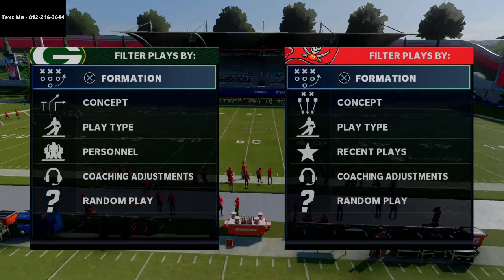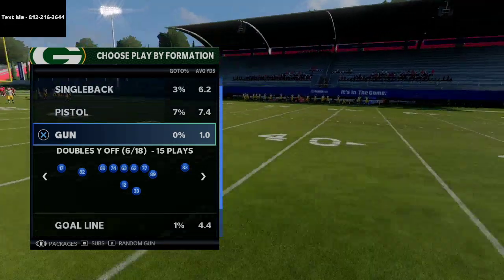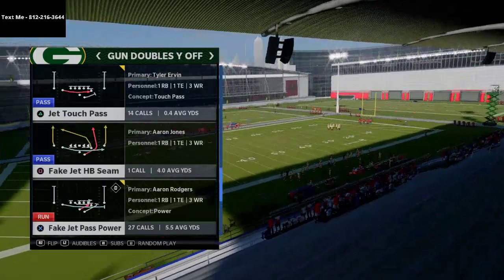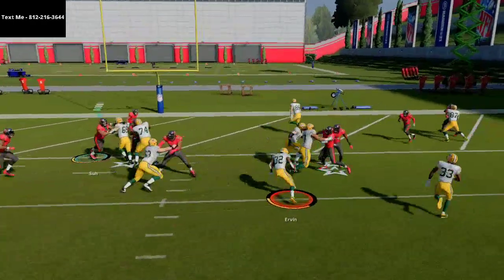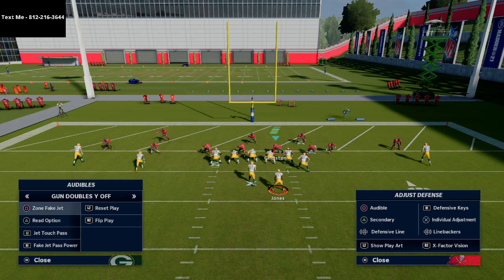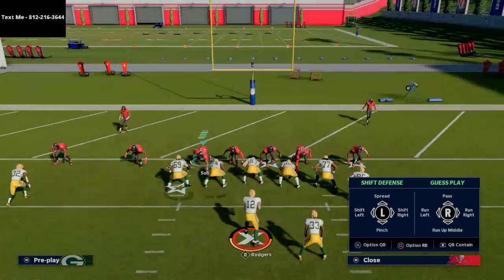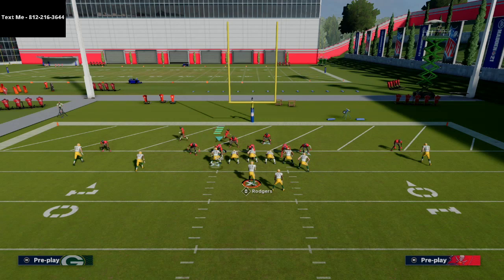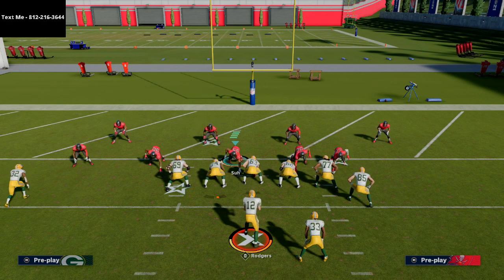How to Score in the Redzone in Madden 21| Automatic Redzone Money Play| Madden 21 Tips and Tricks